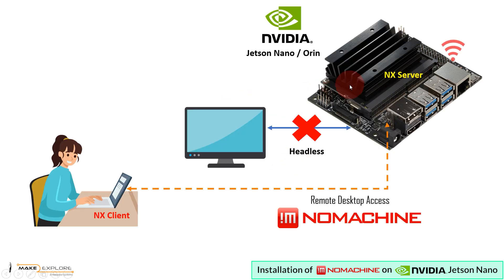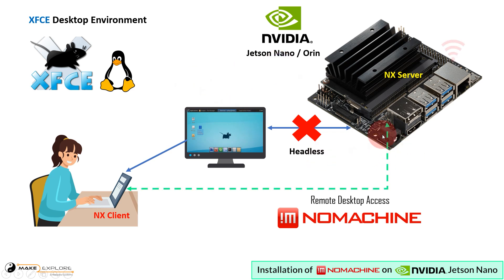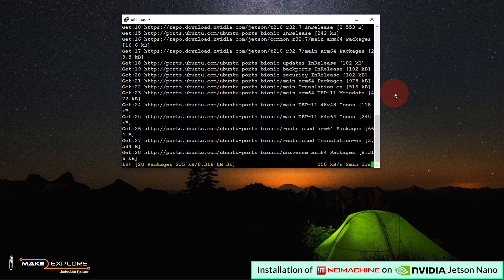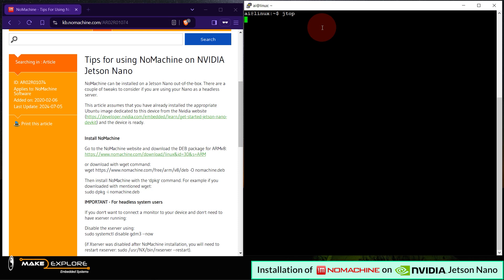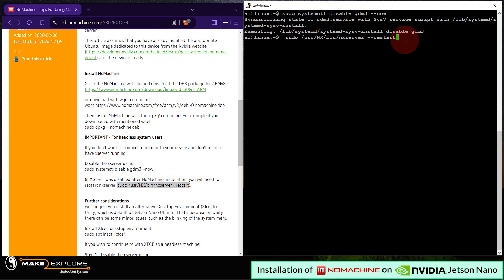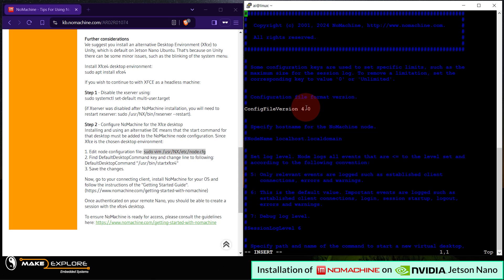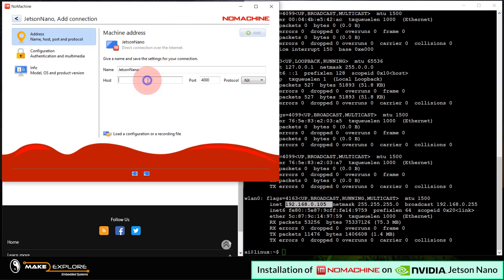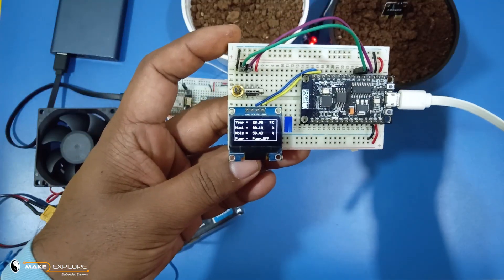[Tutorial] Installation of NoMachine on NVIDIA Jetson Nano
How to install NoMachine Remote Desktop Software on NVIDIA Jetson Nano

⏰ Timestamps / Chapters

00:00  Start
00:31  Introduction
00:43  What is NoMachine RDS Tool ?
03:15  Main Objective of these Installations ?
05:25  Installing JTOP - Jetson Tools Package
06:43  Demo - NoMachine package Install
10:30  Demo : XFCE Desktop Install

📷 About Video -

🚩  In this video we are going to see how to install and setup NoMachine remote desktop software for NVIDIA Jetson Nano. And then, we will also see how to setup XFCE Lightweight desktop environment for Jetson Nano.

*make2explore Systems* is a team of Engineering Consultants. We create Tech Content : Videos, Blogs, Articles about New Technologies, Hardware and Software. We also provide online consultation to the Students and Hobbyists in their Academic/Hobby projects.

▶️ Stock Content (videos, images) credits - (pexels.com) and (vecteezy.com)

🎵 Music Credits -